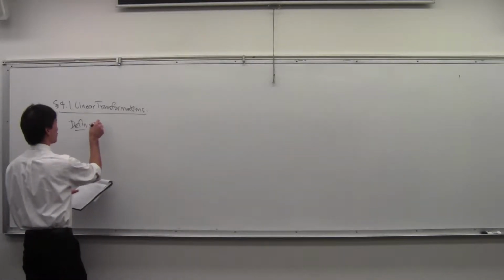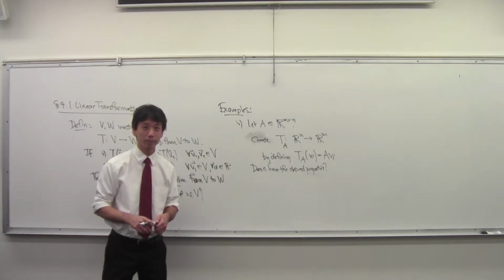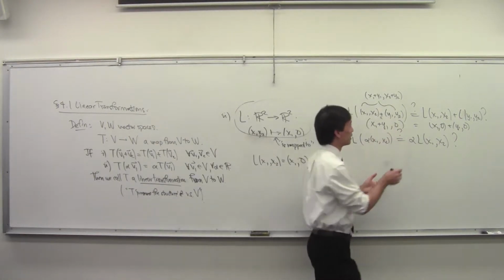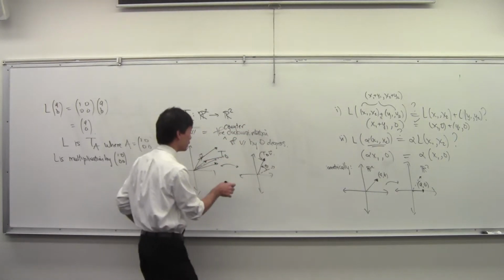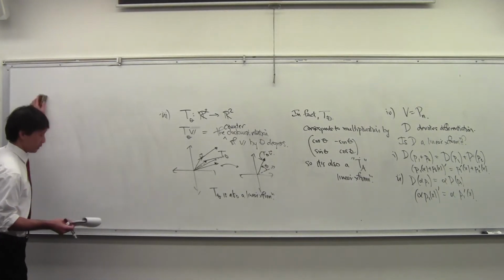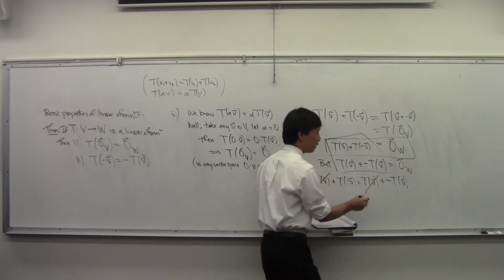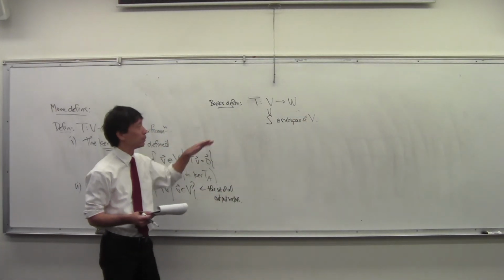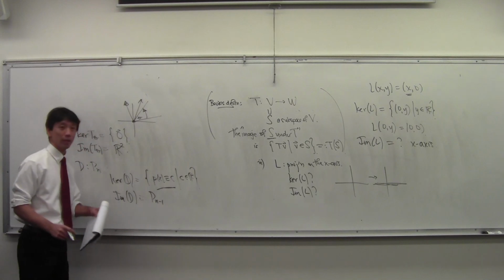Math 060 101117 Linear Transformations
Linear transformations: definition, examples.  Basic properties.  Kernel.  Image.  Examples.